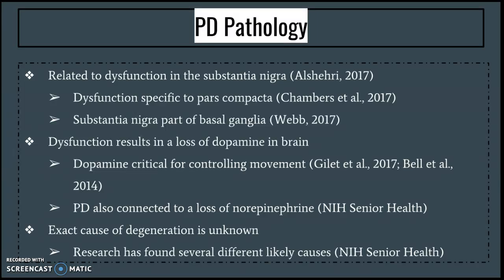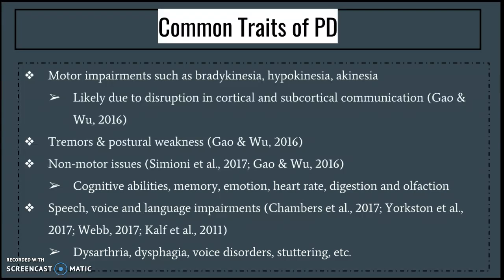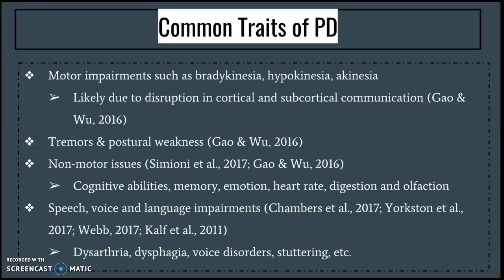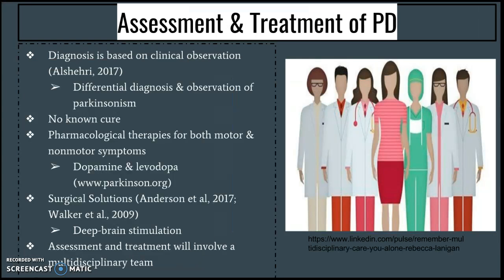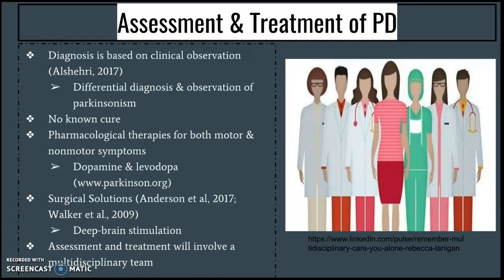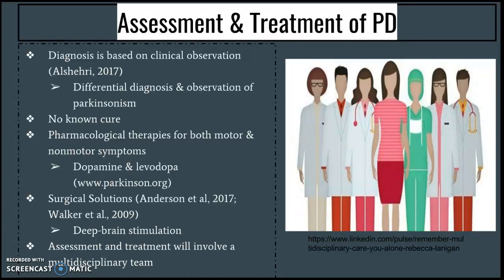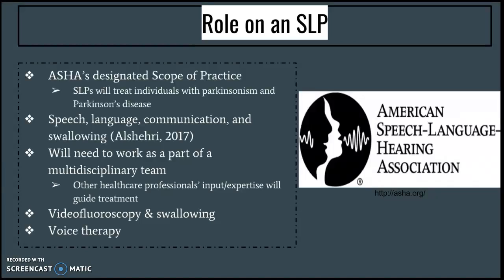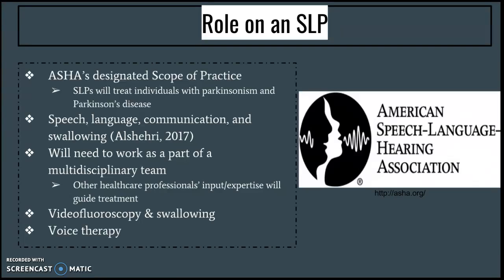CSD 588 Honors Project: Parkinson's Disease